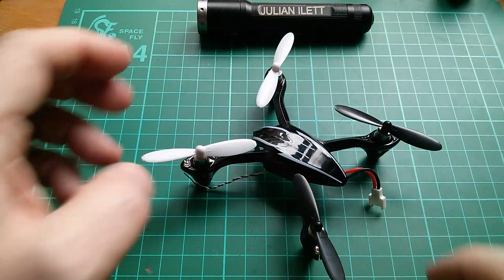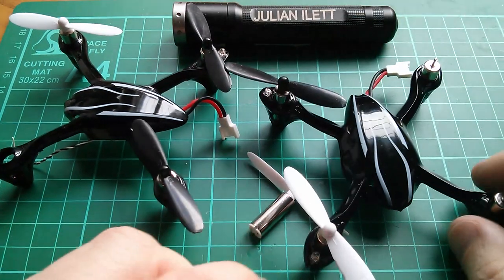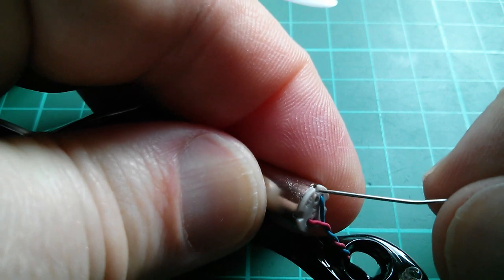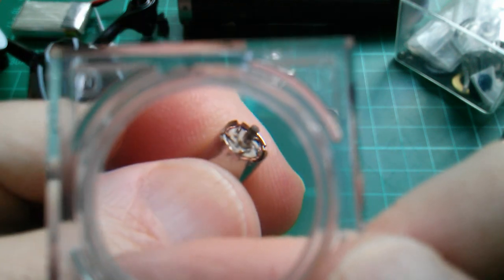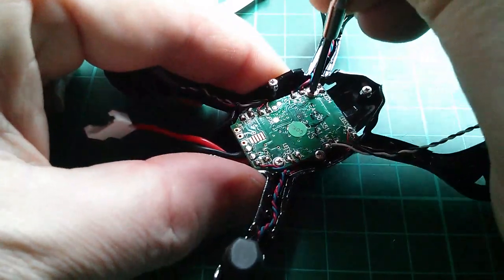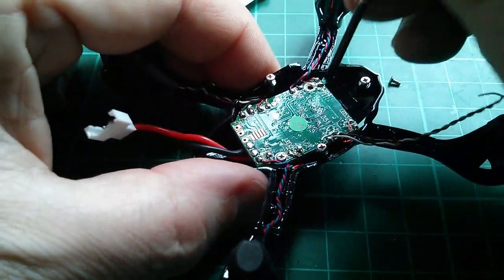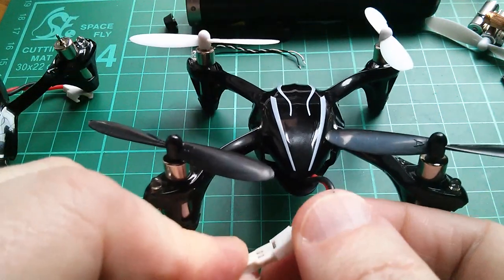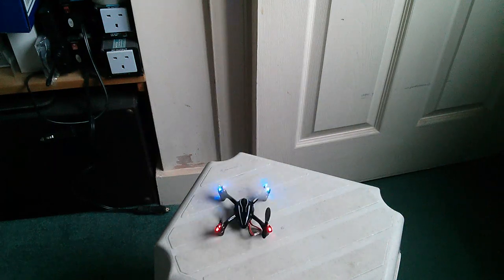Teardown & Fix: Hubsan X4 Quadcopter and Motors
My mate Mark (who's a bit gung ho at the best of times) has so far broken 2 Hubsan quads and will no doubt break several more in the weeks and months ahead. Guess who has to fix them.